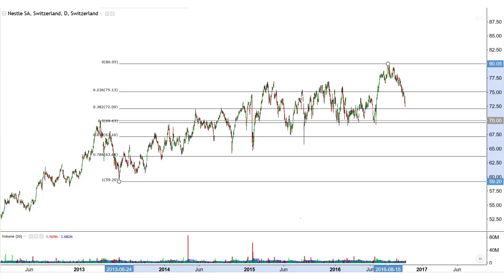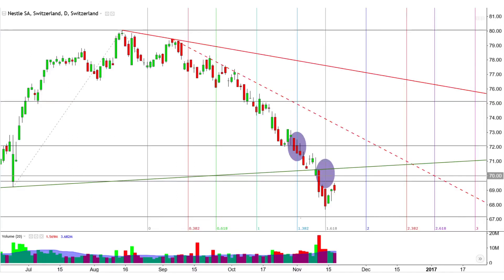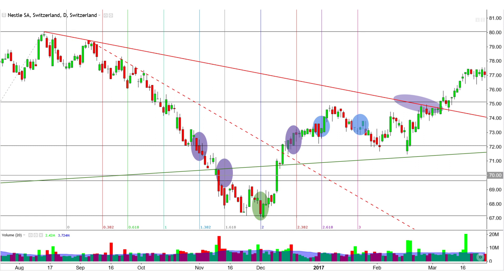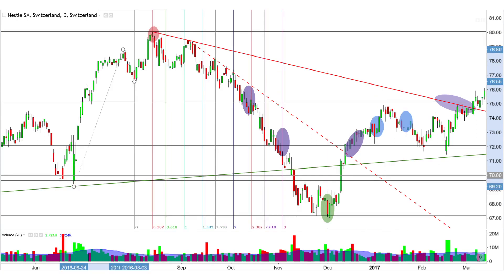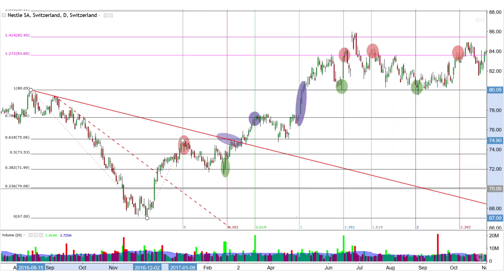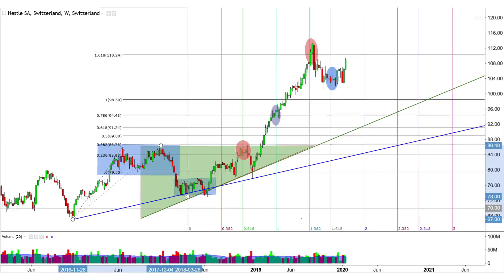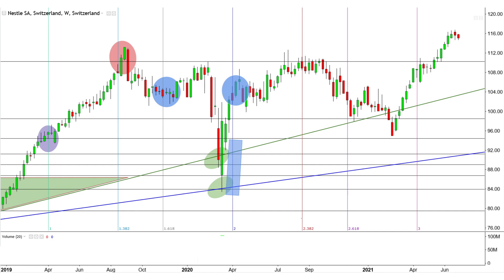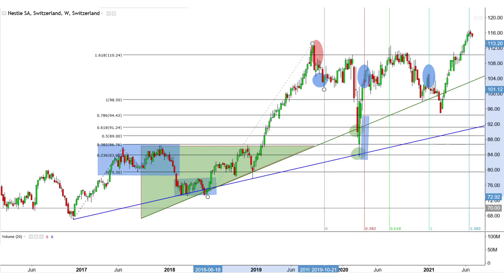Trend Based Fibonacci (Time Zone) NESN Chart Example